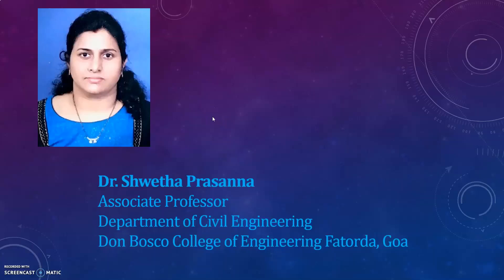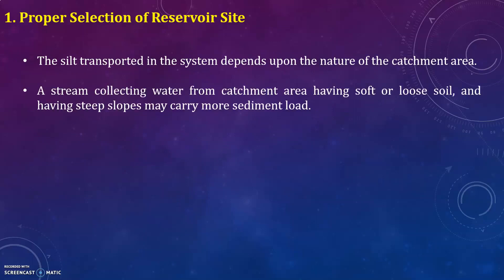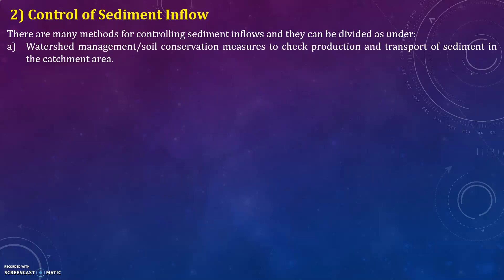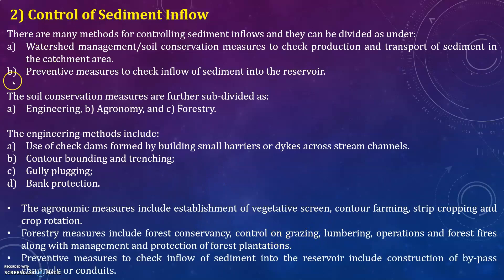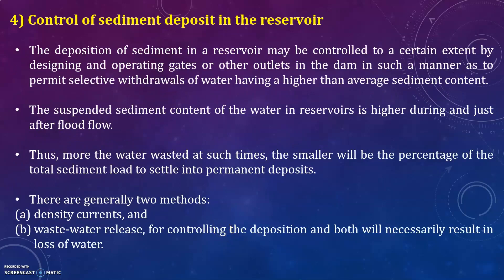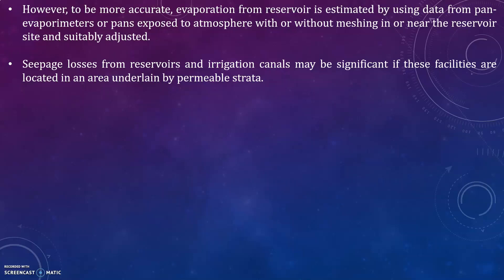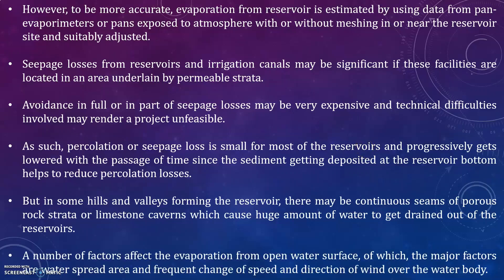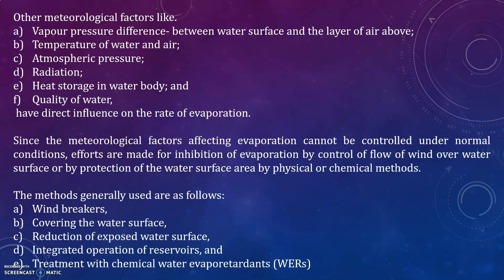IWRE-(Unit 2)-Lecture 5- Dr. Shwetha Prasanna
Storage Reservoirs